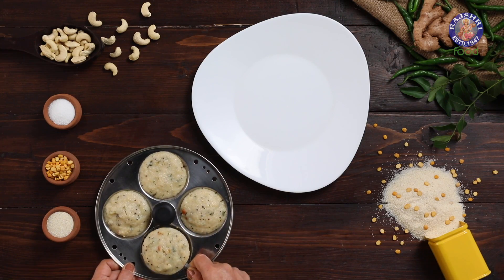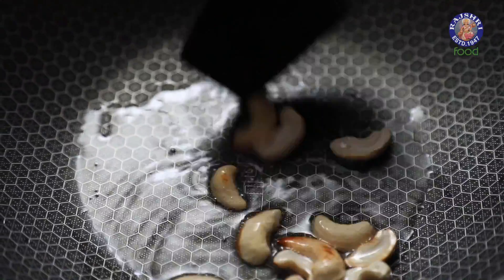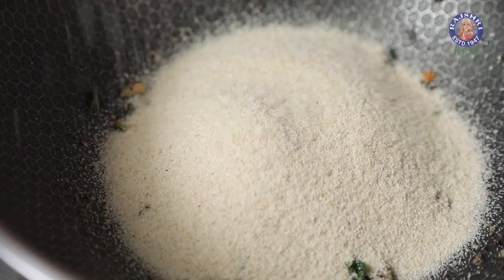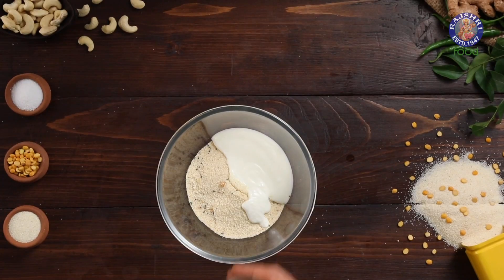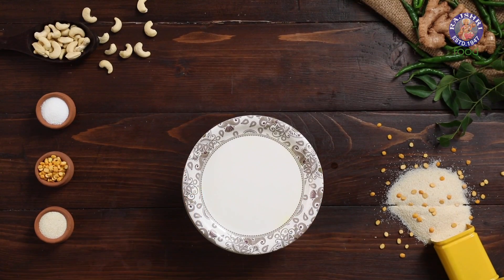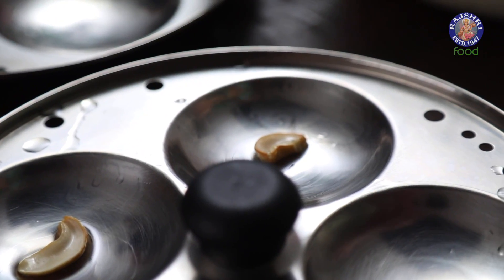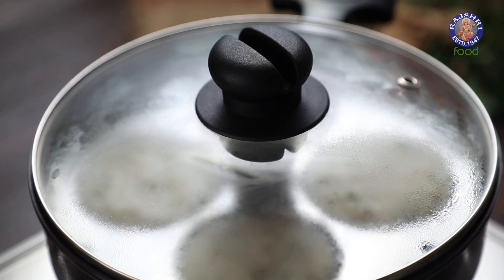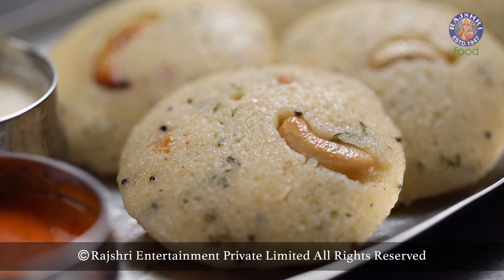Rawa Idli | How To Make Rawa Idli | Instant Recipe | MOTHER'S RECIPE | Breakfast Ideas | Suji Idli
In this episode of Mother's Recipe let's learn how to make Rawa Idli at home.

Rawa Idli Ingredients
Introduction

How To Make Rava Idli Batter
1 tbsp Oil
4-5 Cashews (split)
1/2 tsp Mustard Seeds
1/2 tsp Chana Dal
1 Green Chilli (chopped)
1 tbsp Ginger (grated)
7-8 Curry Leaves (chopped)
1 cup Semolina
1/2 cup Curd
1 tsp Salt
1 tbsp Coriander Leaves (chopped)
1/4 cup Water
3 tbsp Water

How To Steam Rava Idlis
Oil (for greasing)
Cashew

About Rava Idli
Rava idli (also rave idli) is a variation of the popular South Indian breakfast item idli, made with rava (coarsely ground rice), Bombay rava or Semolina. It is a specialty of the state of  Karnataka in India.Karnataka in India. It was invented by the popular restaurant chain. It is usually found in restaurants that serve Udupi cuisine. Rava idli is served hot and is to be eaten along with saagu and coconut chutney. A dash of ghee poured on the top of rava idli adds to the overall taste. |